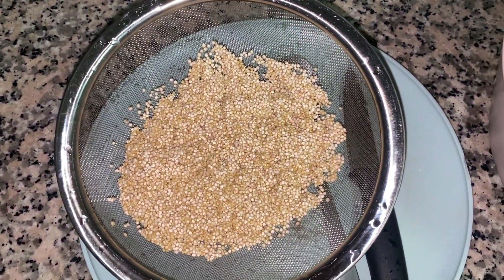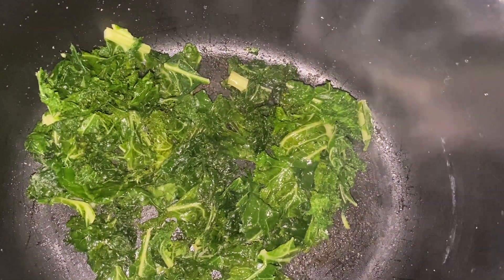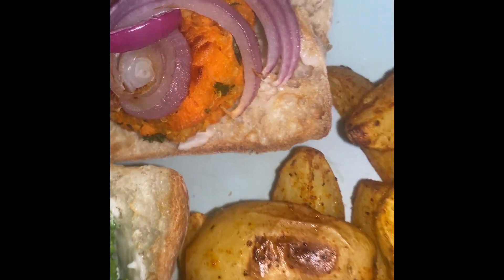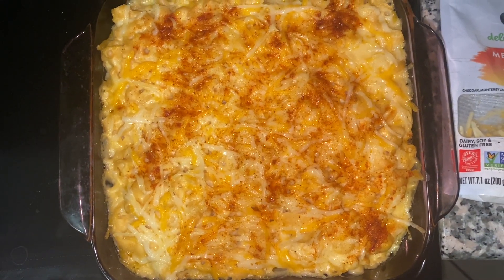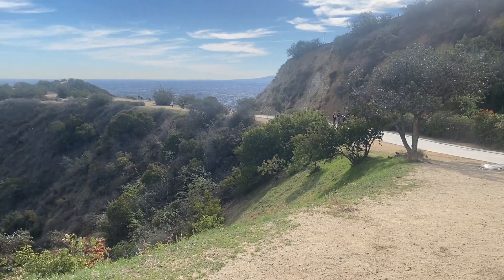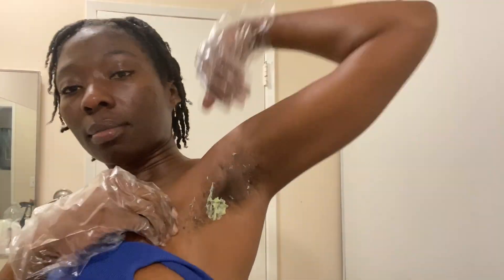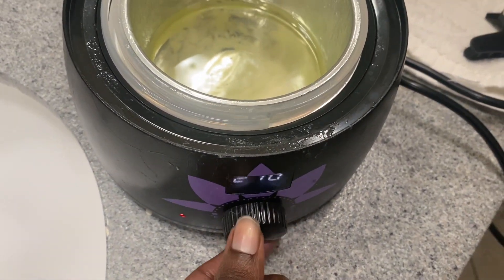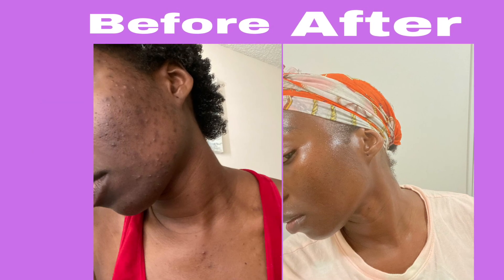What I eat in a day for clear skin + Plant based +Waxing + More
Hey iamskinbeauty community, welcome or welcome back in this video I share my recipes on how I maintain clear skin with healthy eating. Hope this helps you all.

Recipes Quinoa sweet potato patties
Quinoa sweet potato parsley, Black beans, kale, plantains,
Seasoning: smoked paprika, pink salt, onion powder, turmeric, black pepper

Recipes Kale salad: Roasted chickpeas, avocado, tomatoes, Red onion.

Recipes Quinoa sweet potato patties sandwichs: patties, red onion, bread, avocado, kale, tomatoes, roasted potatoes.

Recipes Mushroom Bowl: Mushroom, broccoli, cauliflower, and avocado

Wax Machine: From Amazon
Tress wellness complete waxing kittiess
waxing kittress